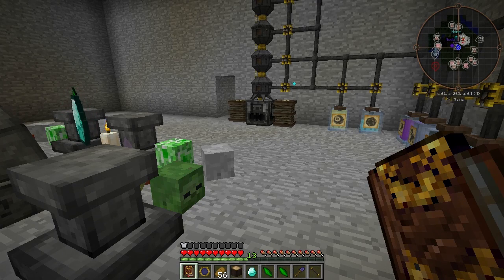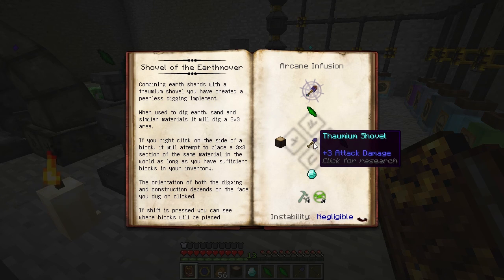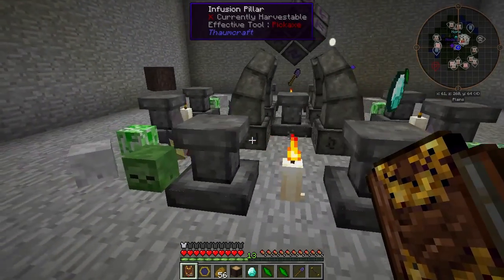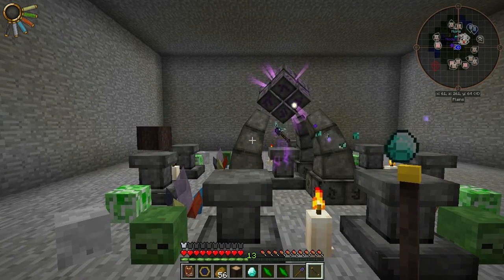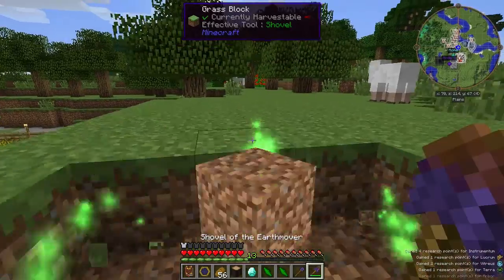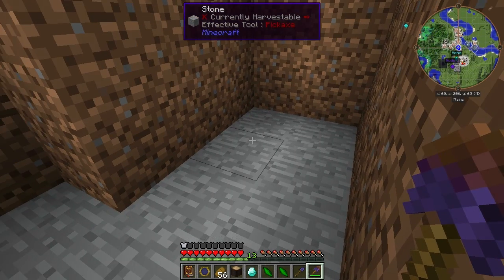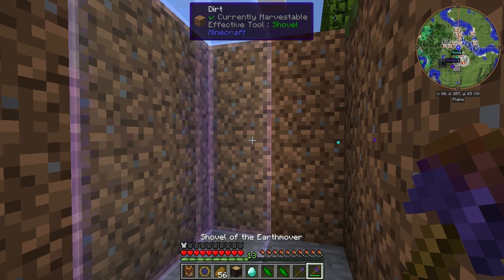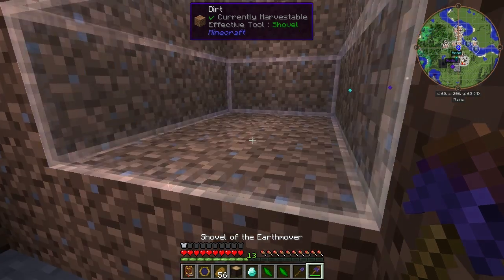Thaumcraft Quick 4.2 E23 - Shovel of the Earthmover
A magic shovel that digs faster, draws material to you, and allows you to place material as well.